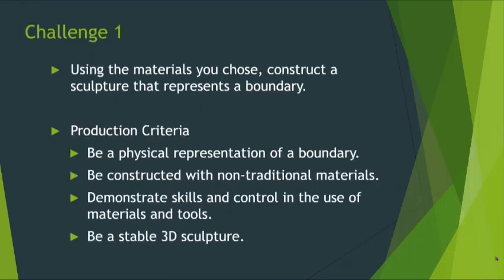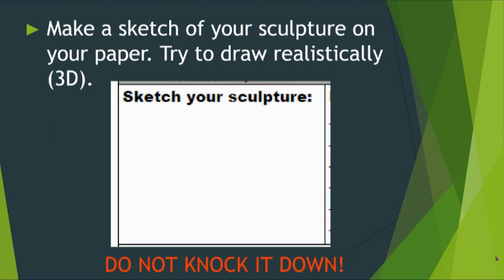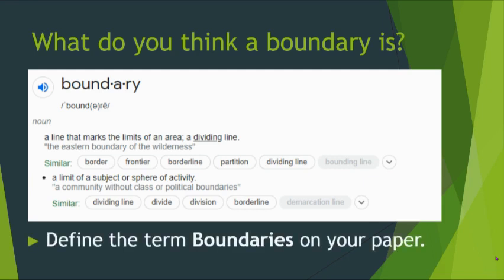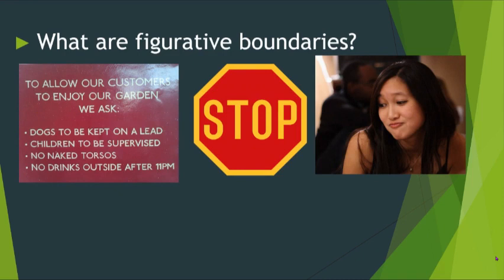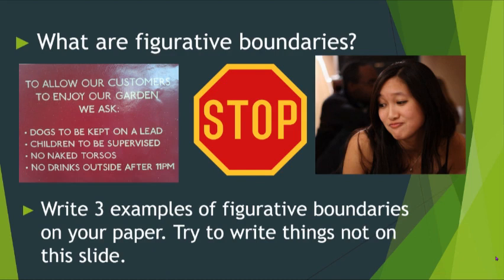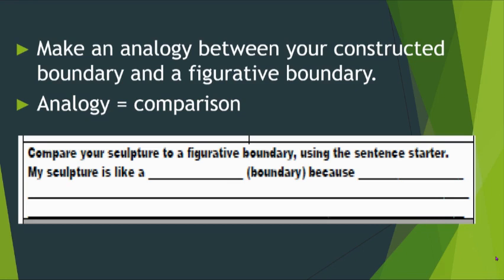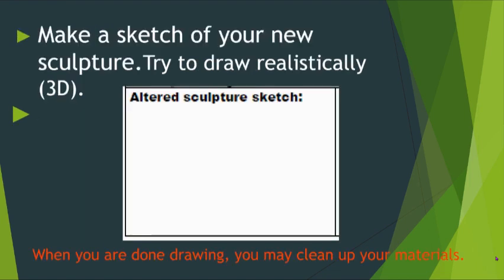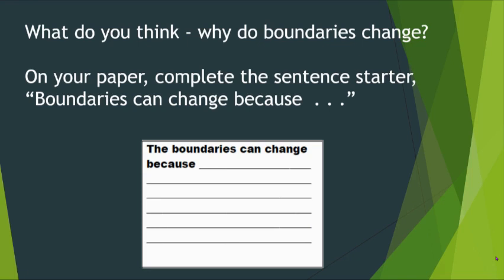Exploring Boundaries 3D Art